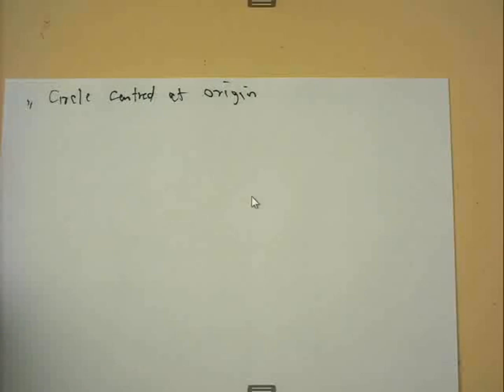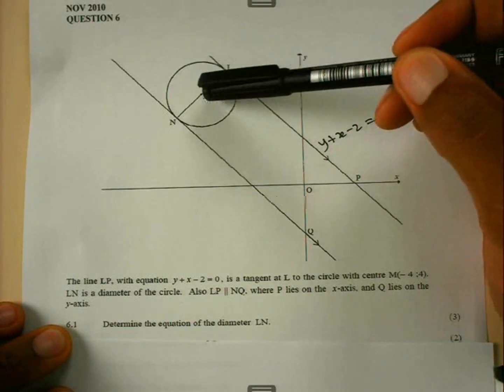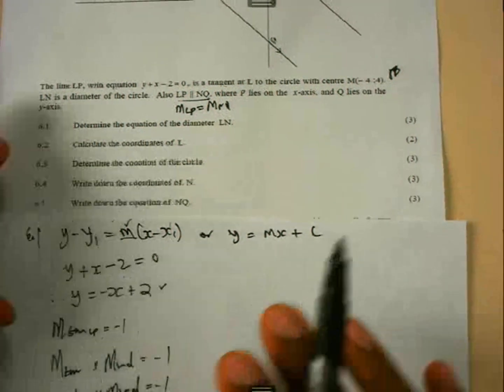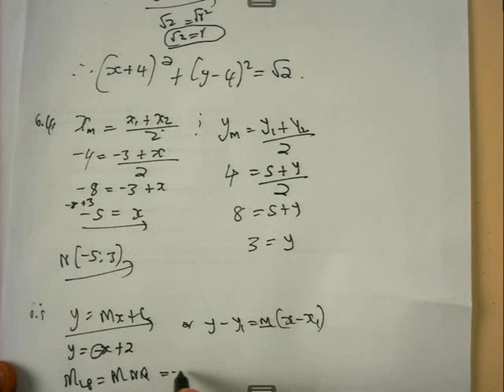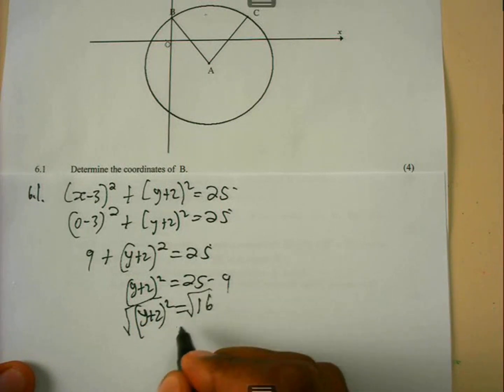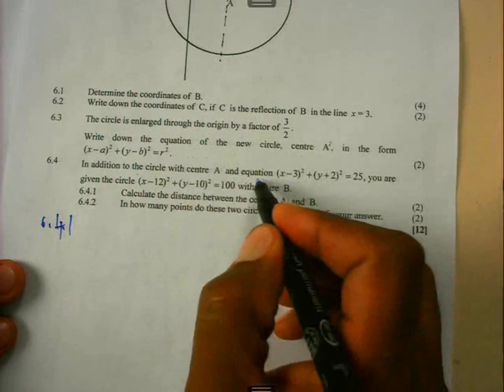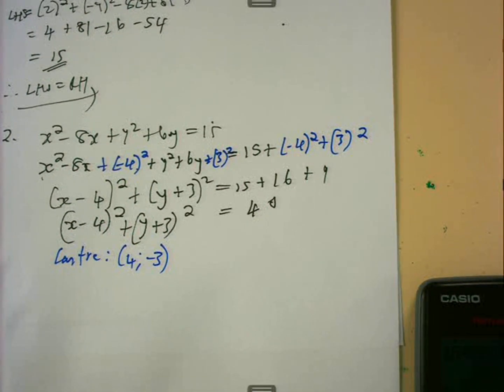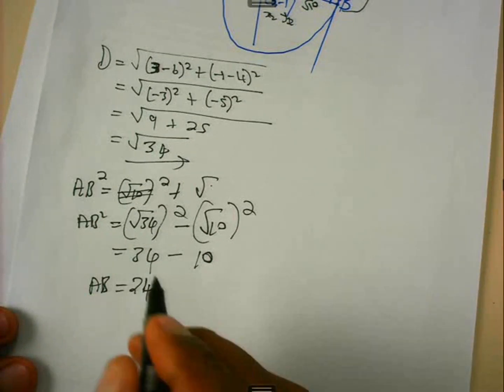The Secret to Acing Grade 12 Analytical Geometry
In this video, we delve into the fascinating world of analytical geometry. Join me as we explore the principles, equations, and applications of this mathematical discipline. Whether you're a student, educator, or simply curious about the beauty of mathematics, this video is sure to enlighten and inspire. Get ready to sharpen your analytical skills and uncover the geometric wonders of our universe!"